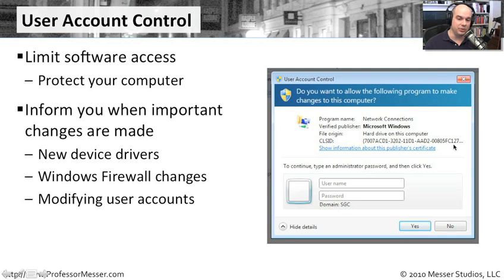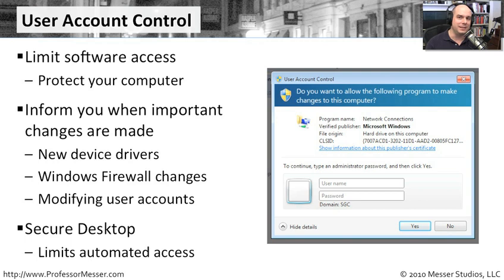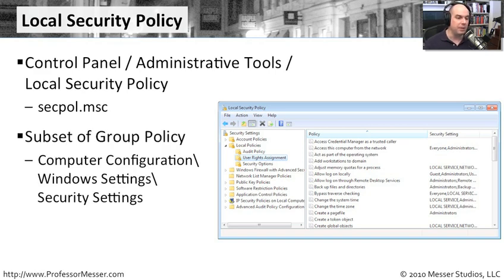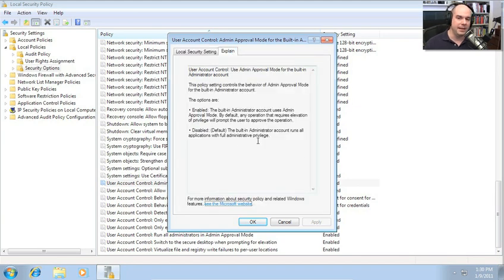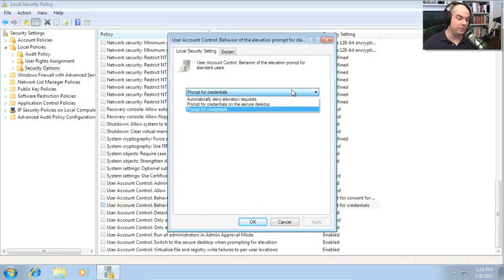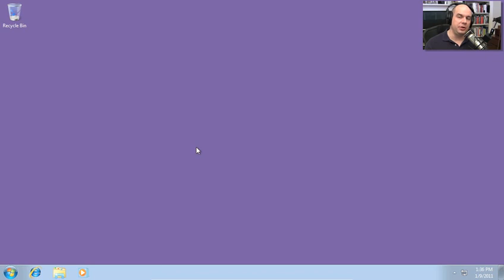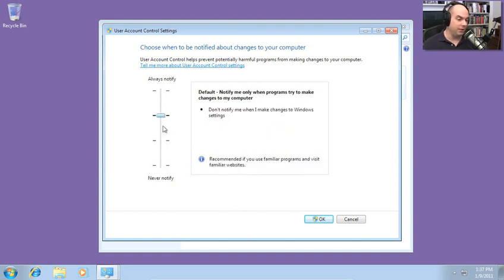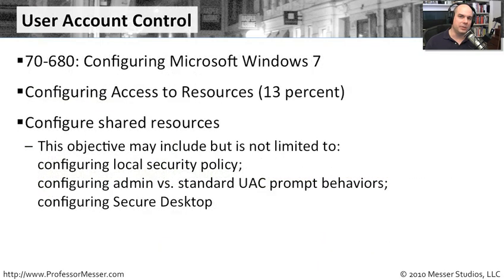Windows 7 User Account Control - Microsoft 70-680: 5.3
See our entire index of Microsoft MCTS 70-680 videos - User Account Control is a significant security feature of Windows 7, and there are numerous UAC configuration options available. In this video, you'll learn how to configure local security policy, modify UAC behavior, and the security benefits of Secure Desktop.